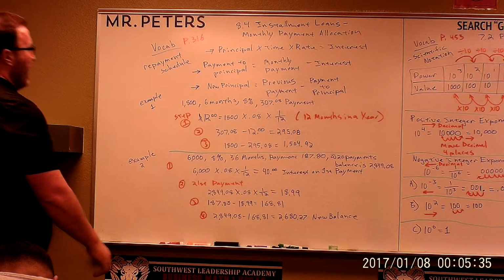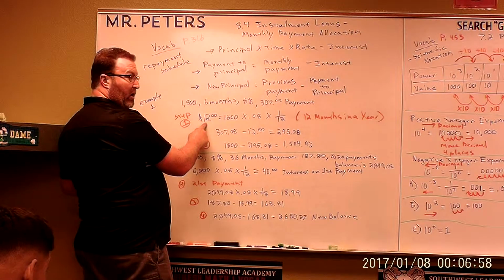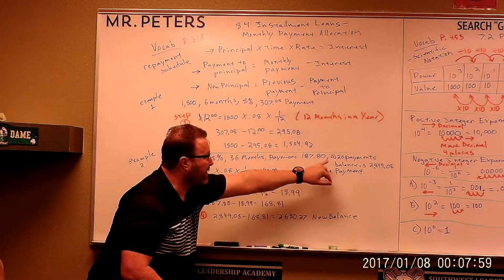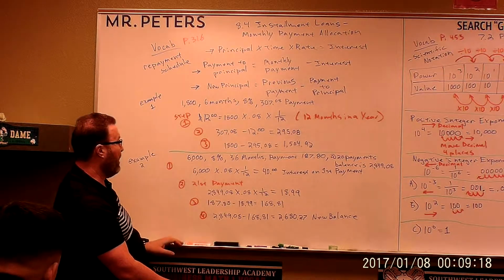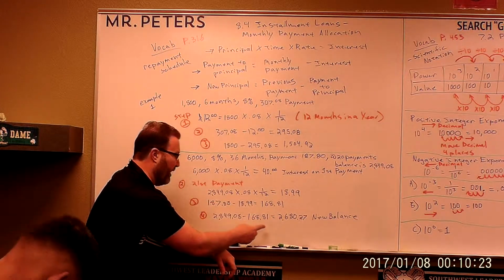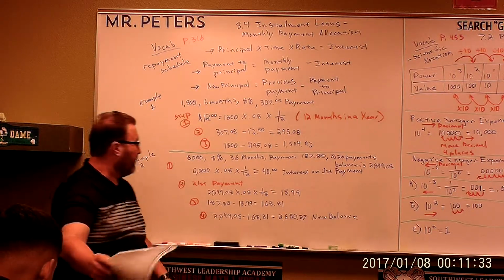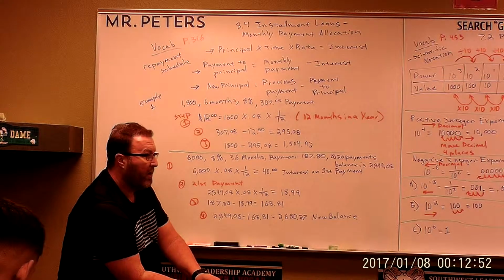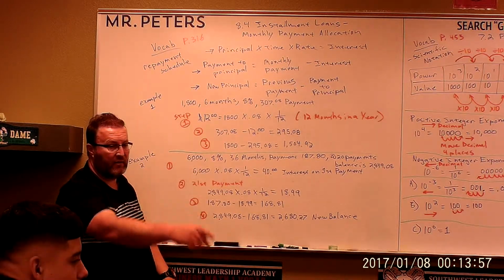8.4 Installment Loans - Monthly Payment Allocation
8.4 Installment Loans - Monthly Payment Allocation